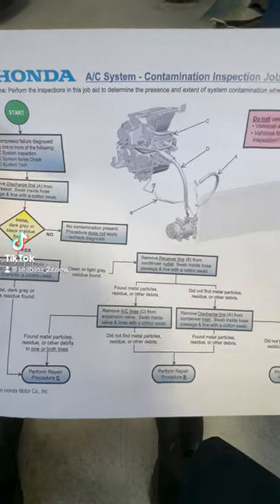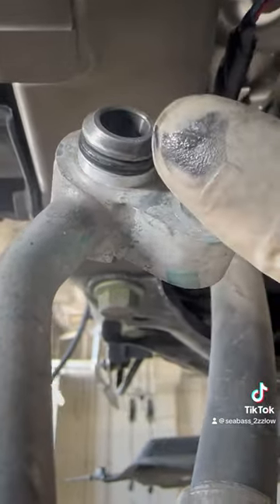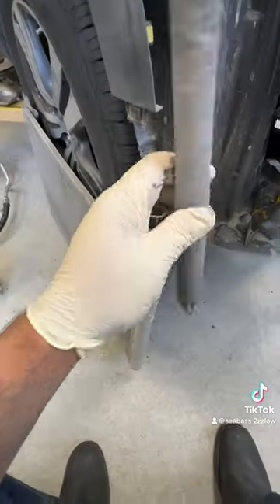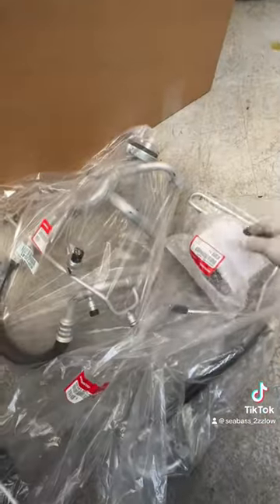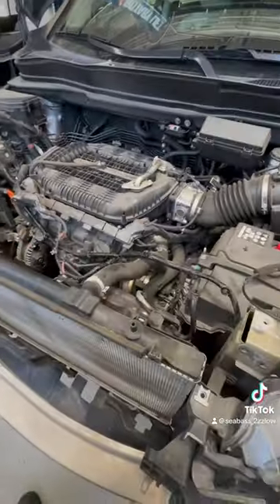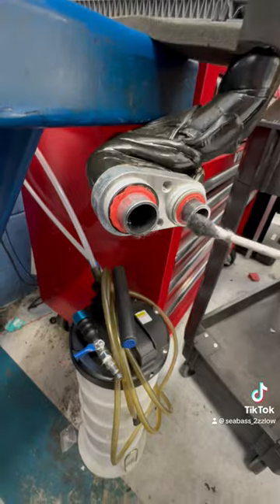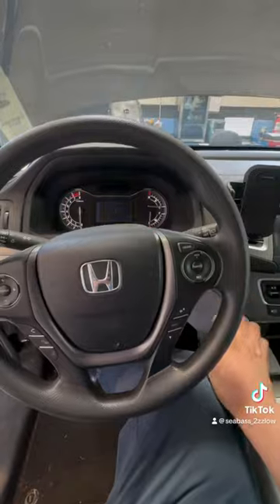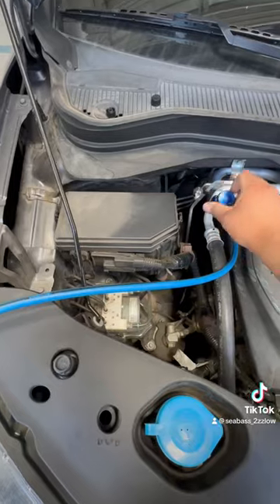AC not working on 2016+ Honda Pilot? Pray it’s not this…